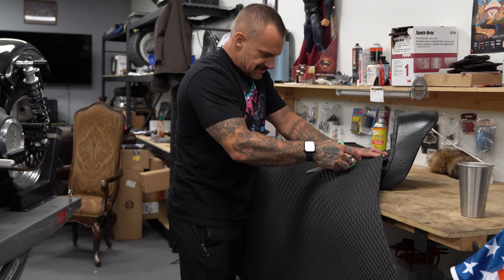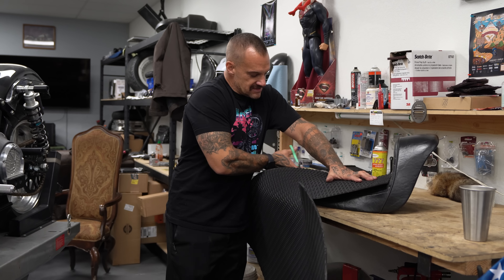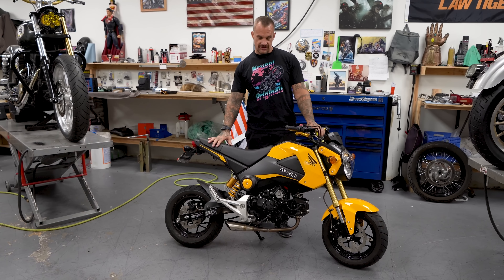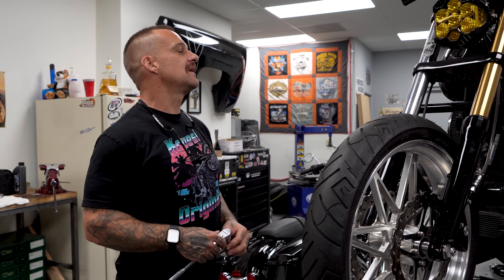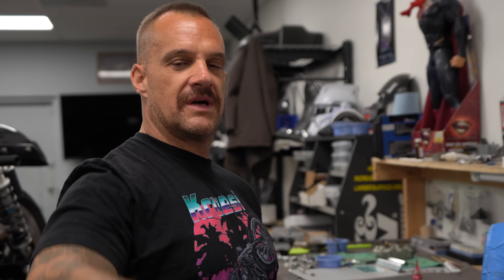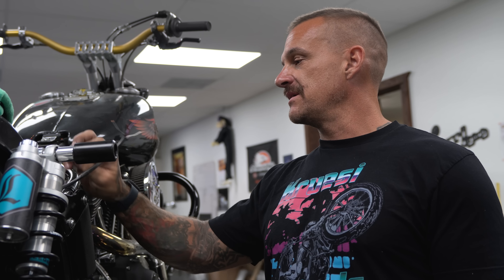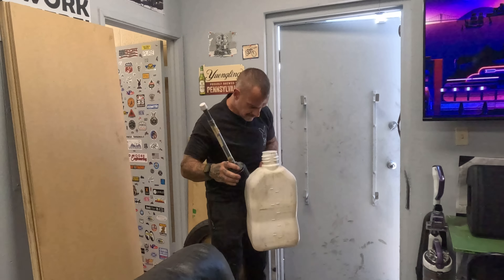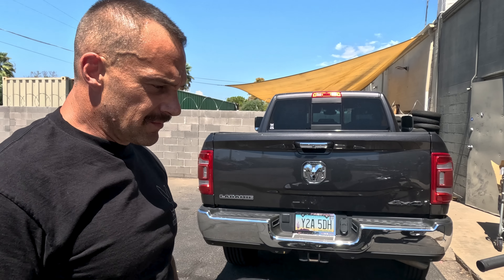KO SHOW (EP1/S3) The return of the STUNTAIL, as we prep for the Four Corners Rally